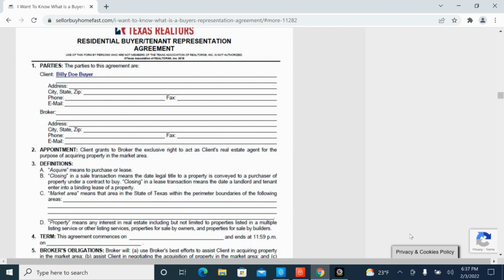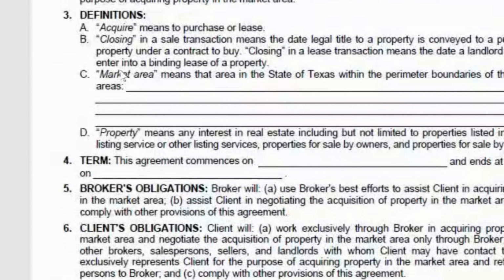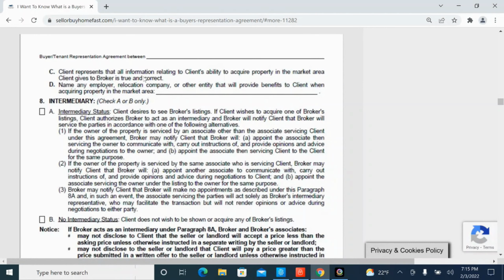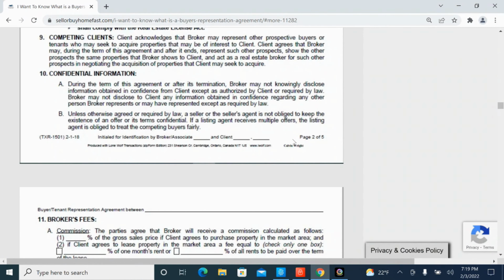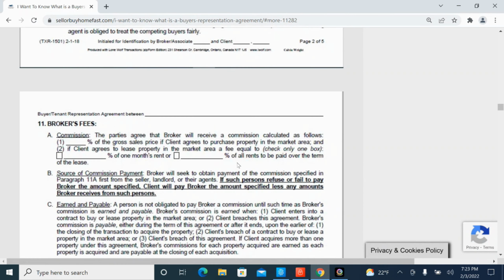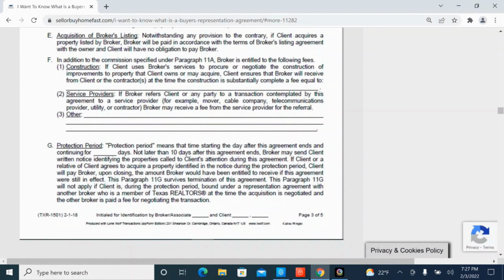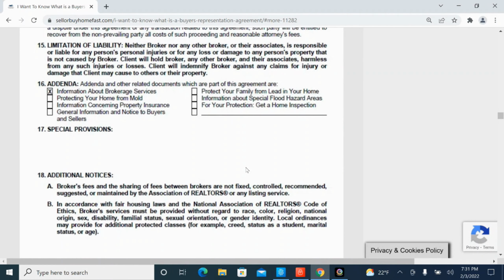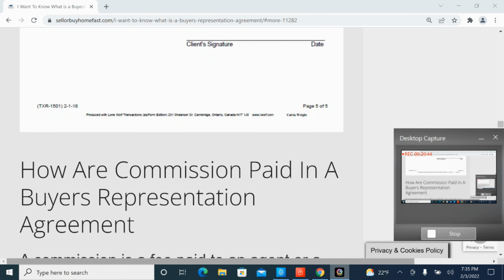Understanding A Buyers Representation Agreement 101: What Is It All Really?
A Buyer's Representative Agreement is a contract between the buyer and the real estate agent. It explains who they represent, how much commission they receive for their services, what information will be disclosed to the other party, and more! Get this video lesson now before you sign on the dotted line!
If you are a buyer, it's important to understand what this contract is all about. This video will help you learn the basics of this agreement so that you can feel confident in your purchase!